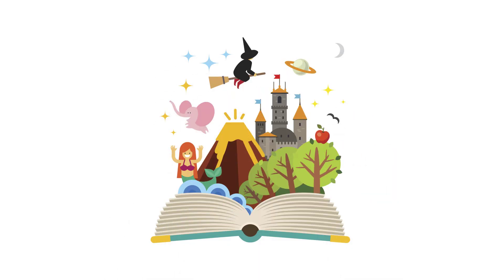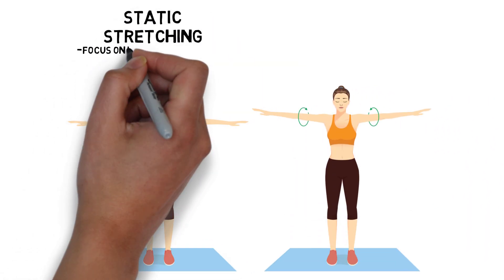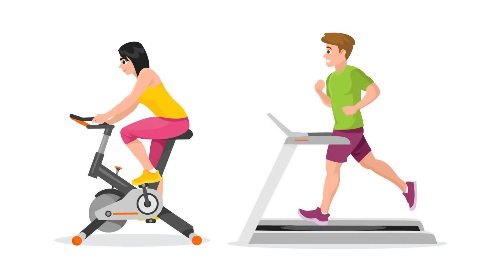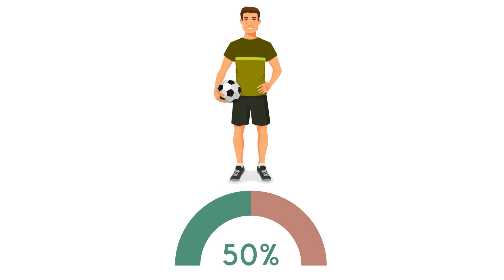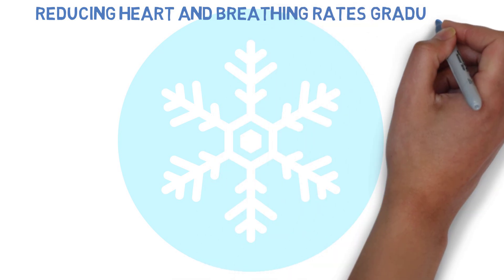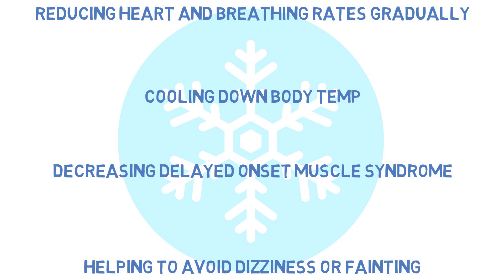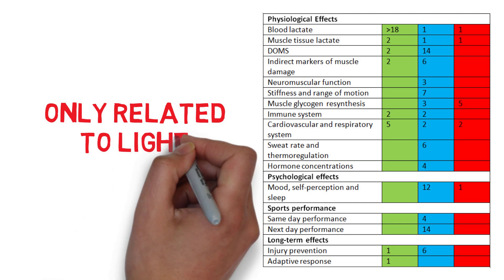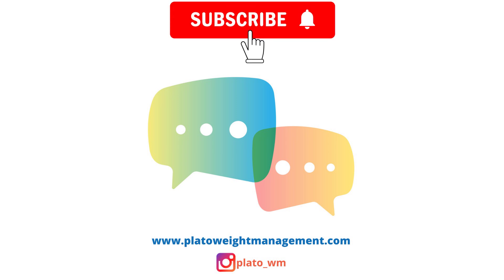Are WARM UPS And COOL DOWNS Even NECESSARY!?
We'd all be lying if we said we never thought about skipping a warm up or cool down every once in a while. But are they even necessary? What does the research say? Well today, we'll explore exactly that.

Contents:
0:00 - Intro
0:27 - Are warm ups even necessary
02:59 - Are cool downs even necessary